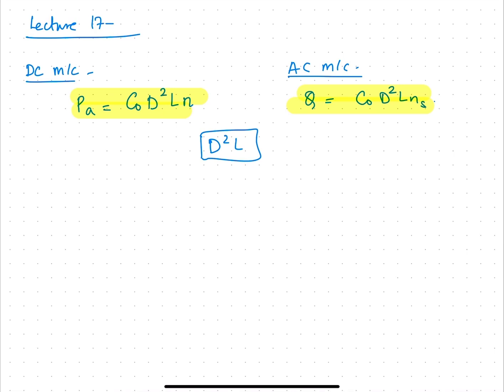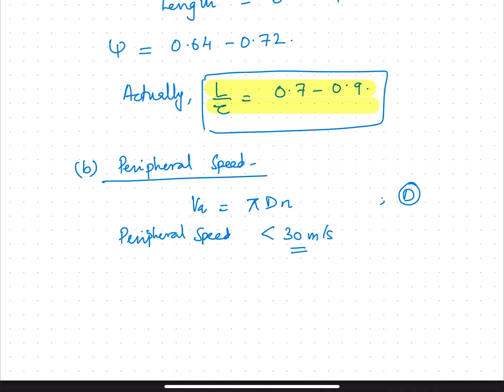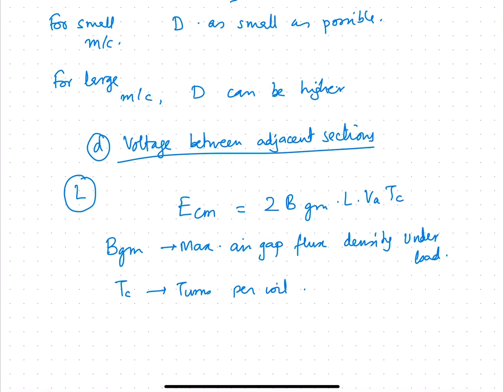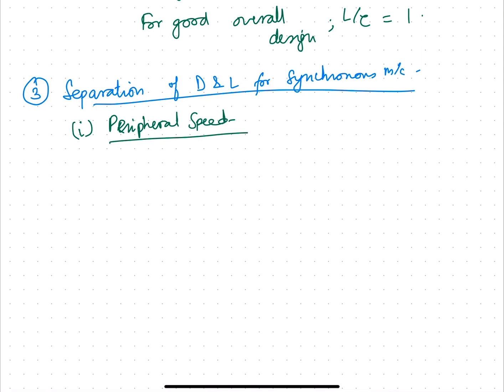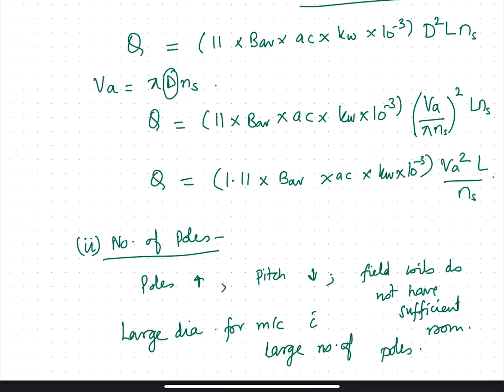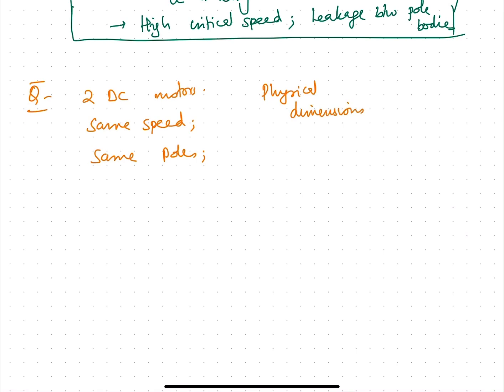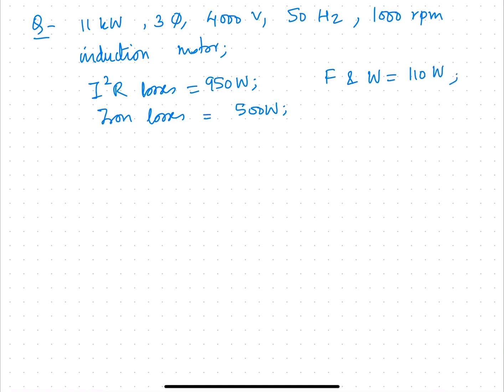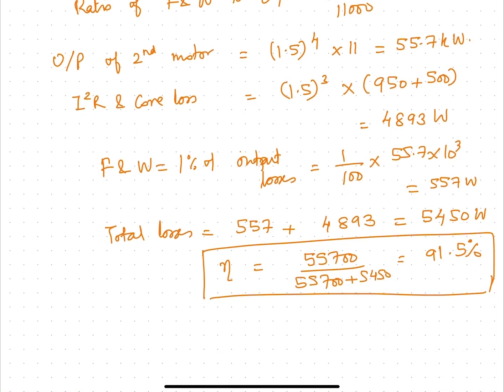Lecture 17| Electric Machine Design | Separation of D and L